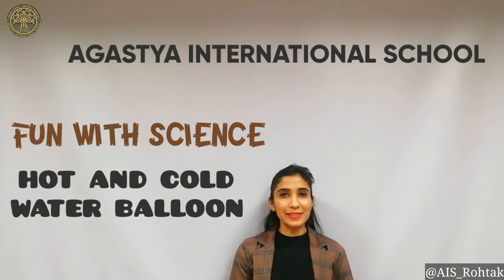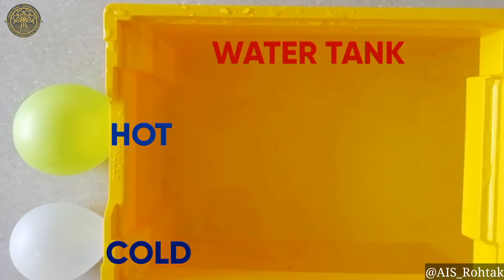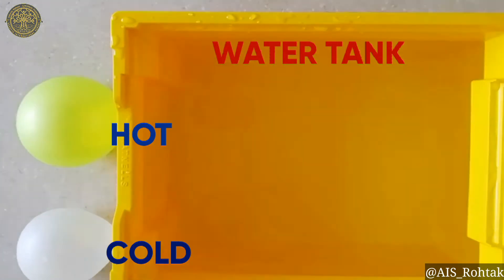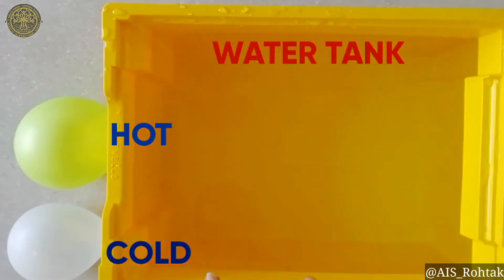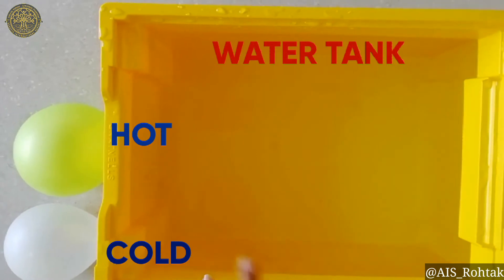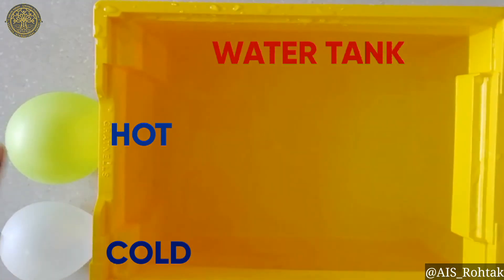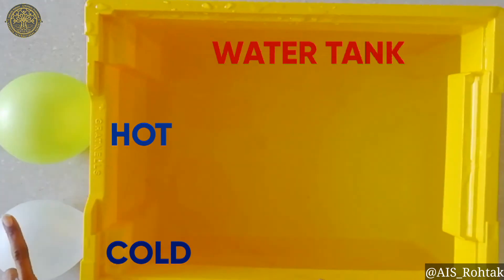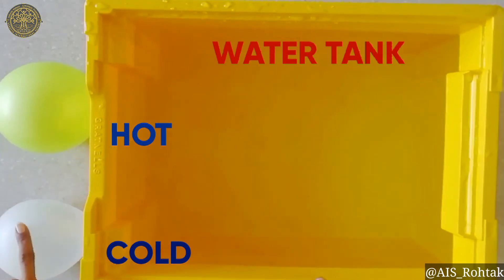Fun with science | Hot and Cold Water Balloon Experiment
Lets do some fun with science experiment and understand the properties of water .
Things Required :-
1) Balloons.
2) Water tank .
3) Hot water and cold water .

Science behind the experiment :- property of water (Denisty of water ).